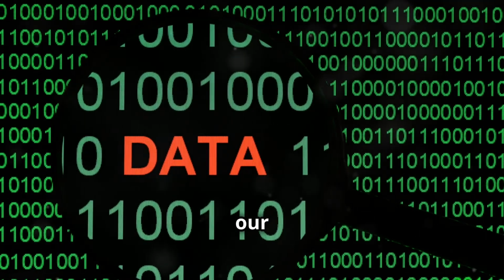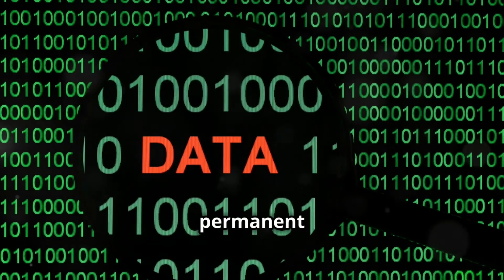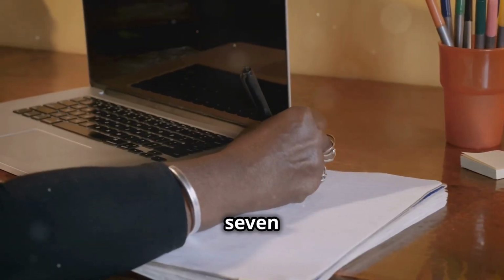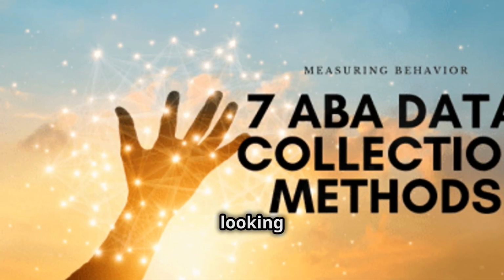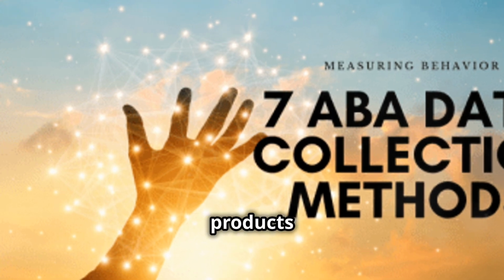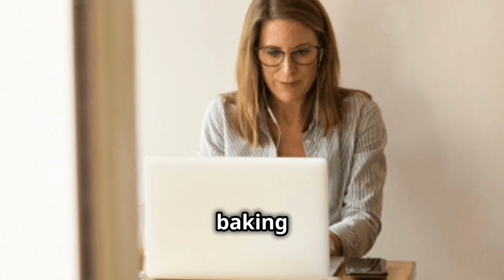7 Effective Behavior Data Collection Methods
Welcome to our latest video, where we explore essential data collection methods in Applied Behavior Analysis (ABA) for accurately measuring and analyzing behavior. Whether you're a practitioner, educator, or parent, understanding these methods is crucial for effective behavioral interventions.

In this video, we discuss the seven ABA data collection methods. These methods help professionals gather reliable data to make informed decisions and tailor interventions to meet individual needs.

Key Data Collection Methods Covered:

Frequency Recording:
Measures how often a behavior occurs within a specified time frame.

Duration Recording:
Tracks the total time a behavior lasts, providing insights into behaviors that vary in length.

Latency Recording:
Measures the time taken for a behavior to begin following a specific event or cue.

Interval Recording:
Observes whether a behavior occurs during consecutive intervals of time (e.g., whole interval or partial interval).

Time Sampling:
Records whether a behavior occurs at specific moments (e.g., momentary time sampling), making it practical for busy settings.

ABC (Antecedent-Behavior-Consequence) Data:
Captures the context of a behavior by documenting what happens before, during, and after the behavior.

Permanent Product Recording:
Involves measuring tangible outcomes or products of a behavior (e.g., completed assignments).

Each method provides unique insights and is chosen based on the specific behavior being targeted and the context in which it occurs.